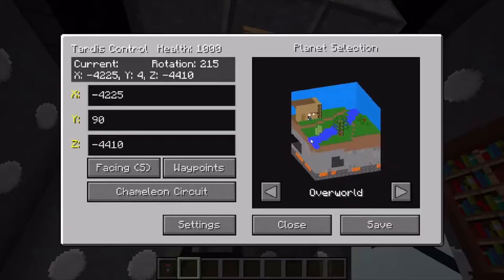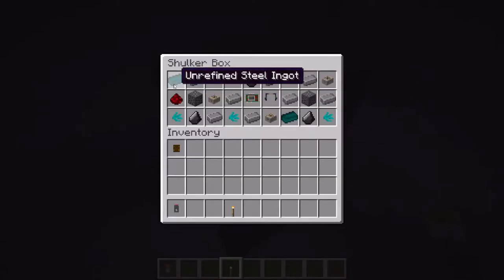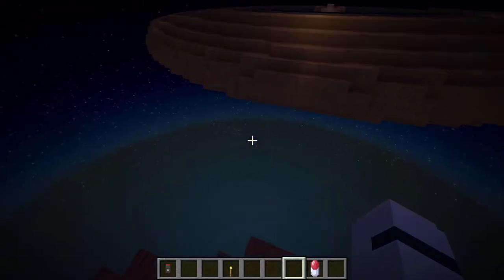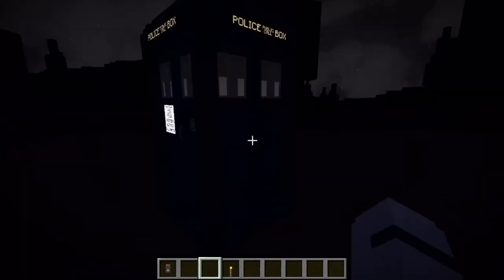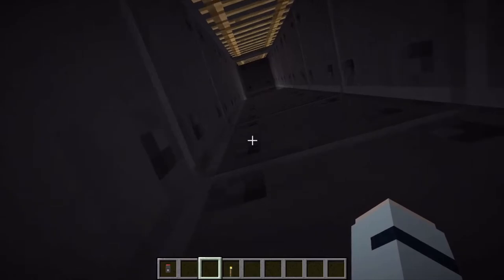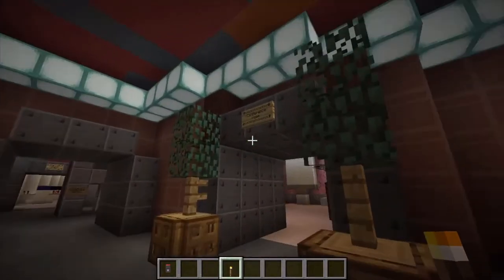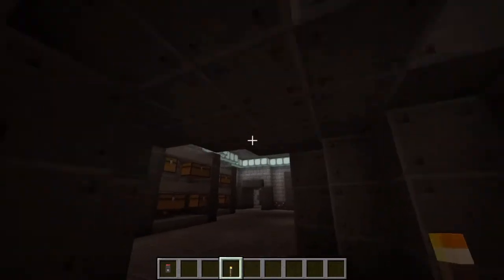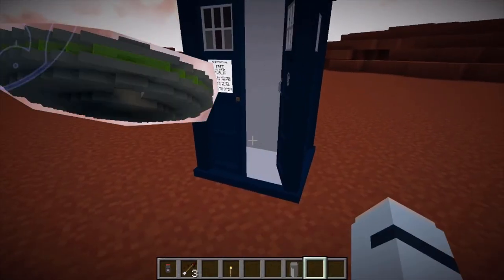Dalek Mod Planets REVIEW! *Gallifrey, Skaro, Trenzalore, Mondas ETC...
Today in this video i will be REVIEWING all of the DOCTOR WHO PLANETS in the Dalek Mod. I will be reviewing the GALLIFREY which is the planets of the Time Lords, I will be reviewing SKARO which is the planets of the Daleks, I will also be reviewing MONDAS which is the planet of the Cybermen and LOTS MORE...
Furthermore, i will also be showing you guys all of the COORDINATES of the CITADEL, HUT, and The Untempered Schism In Gallifrey. I will also SHOW you guys where the DALEK SHIPS are LOCATED in Skaro. And Other coordinates that are needed for other places in the video. Please SUBSCRIBE with the BELL ON to be NOTIFIED for more Dalek Mod and other Doctor Who related videos and also why not give the video a LIKE to show your support.

Uploaded by | ShahsheeHD, SHD, SHDGames, Shah, Ismail Shah